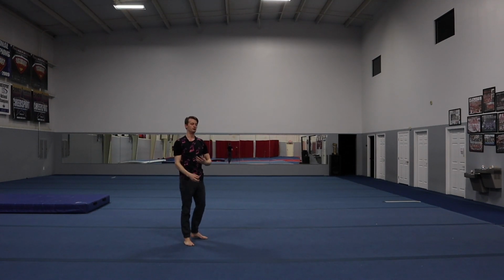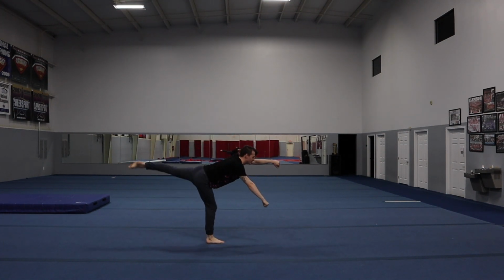Aerial | Tutorial w/Acrowill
What is up my guys and gals, I hope you enjoyed the video and found it helpful!